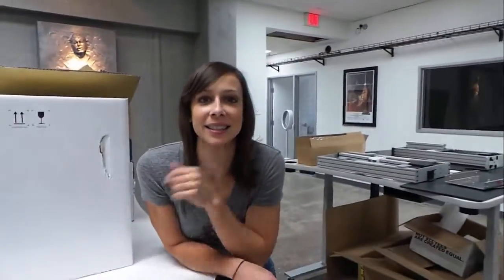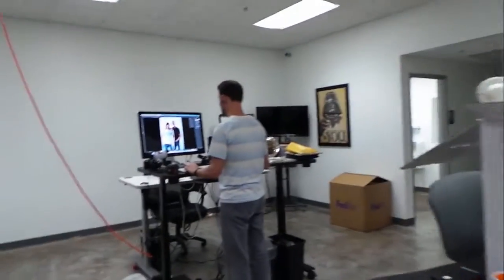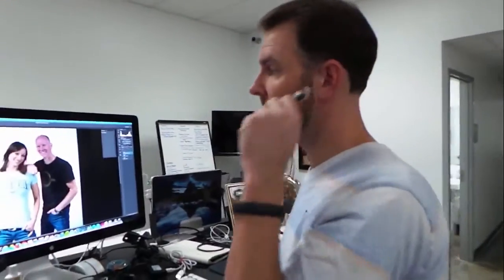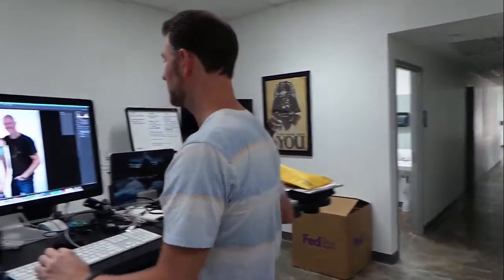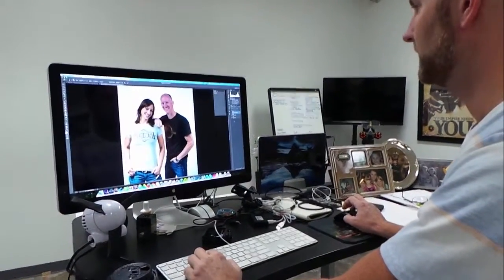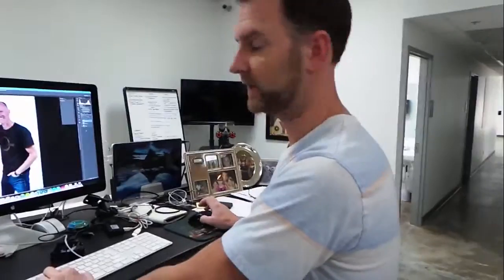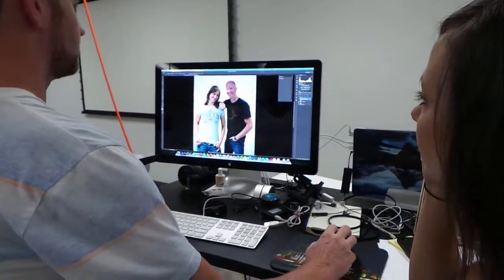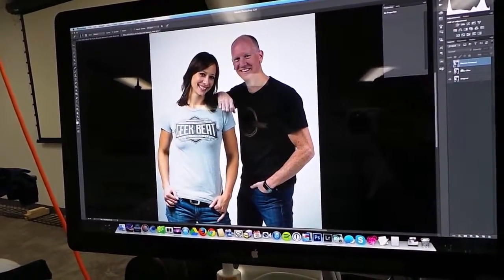Geek Beat Archives VLOG Kubby Edits Headshots